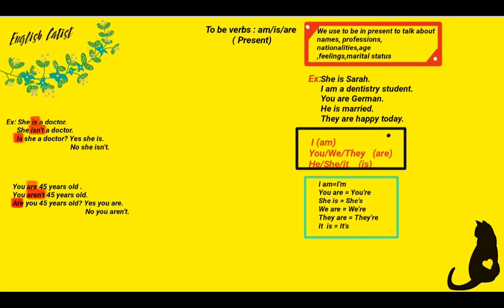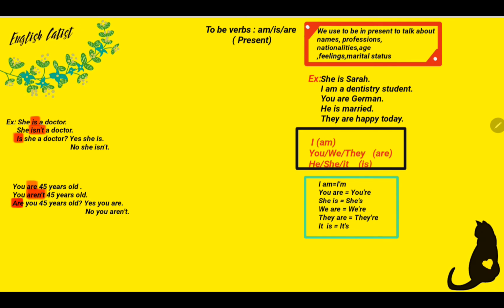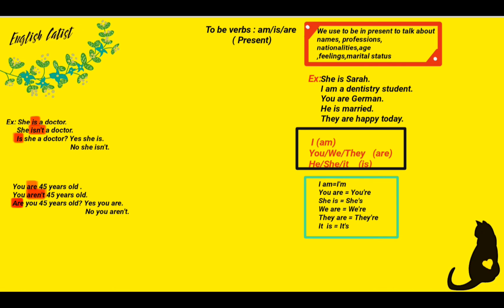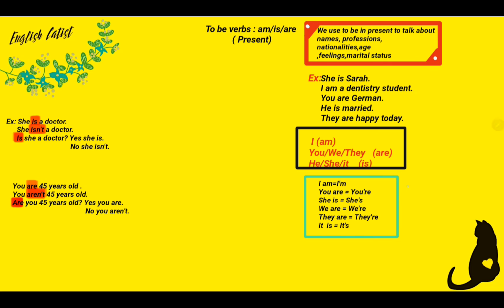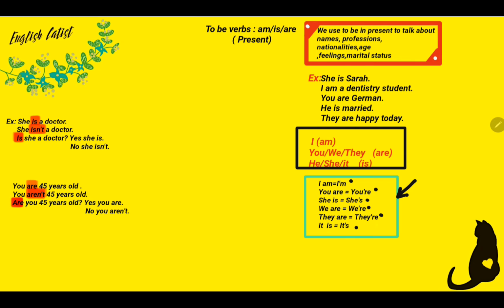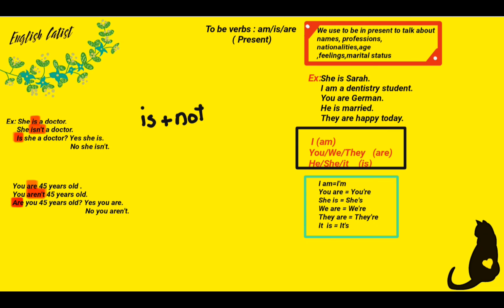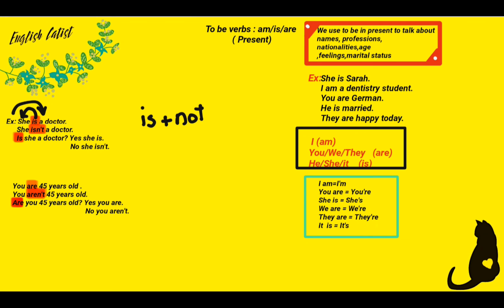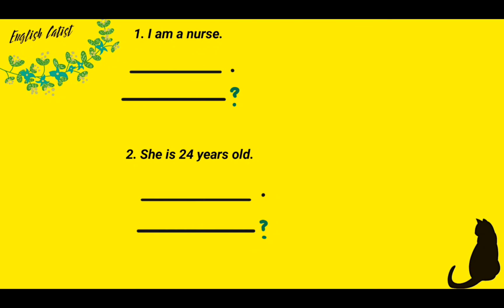English for beginners (A1) lesson 3️⃣ 🇬🇧🇺🇲 (To be verbs)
Welcome to English Catist 🐾😍
Don't forget to leave me comments ...😘😉